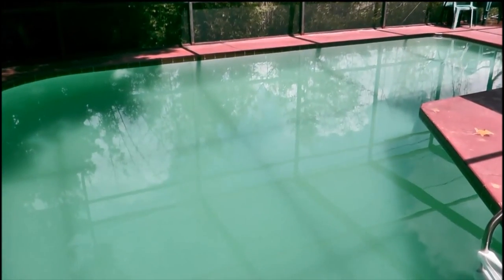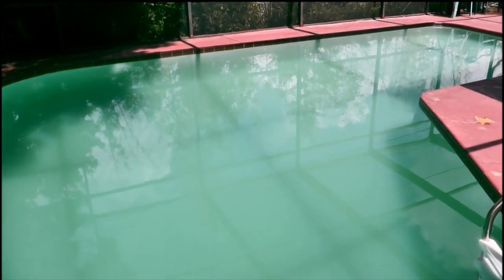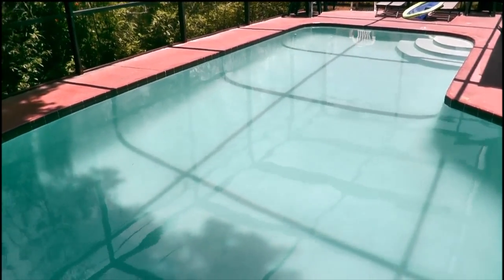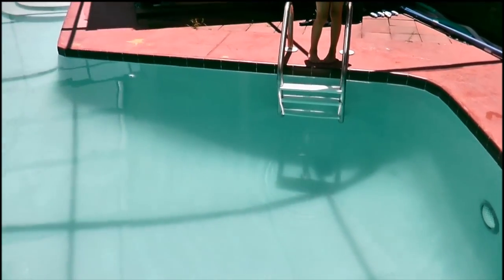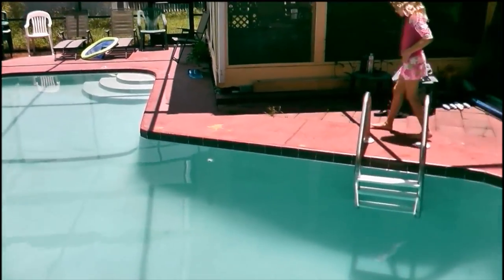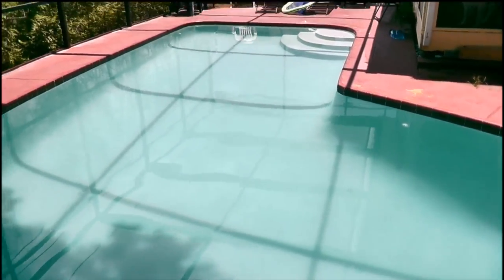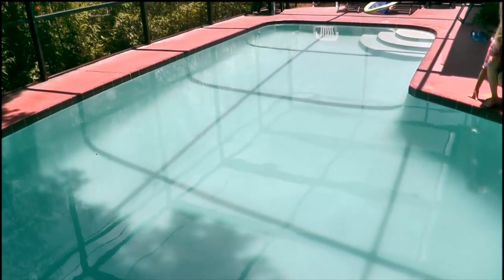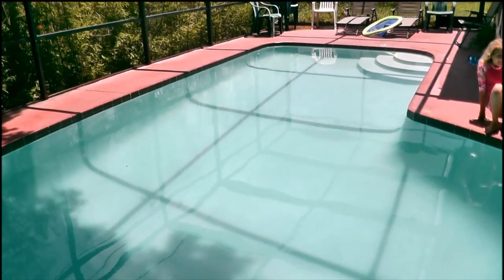Clear Up Cloudy Swimming Pool Water | Short Version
for more swimming pool care maintenance tips and instructions about how to clear up cloudy swimming pool water.

There are many reasons why a pool can go cloudy from:

Inconsistent chlorination
Onset of swimming pool algae
Wrong/bad level of cyanuric acid (pool stabilizer/conditioner)
Over-use of calcium hypochlorite
Bather load too high for a period of time
Poorly functioning pool water filters

The above are just a few reasons. There are many more but this particular pool was hit with lots of rain within a few days. The chemicals were off a bit but it doesn't take much for the pool to go cloudy/green.

The chemicals will determine the course of action to take. I didn't run to the pool store and buy hundreds of $$ of chemicals. I simply took the readings and make a few adjustments.

I shocked the pool with 2 gallons of liquid chlorine. I allowed the filter to run for 48 hours and sprayed the cartridge filter out twice. And this clear pool is what was left.

Total cost for clearing up this cloudy/green pool - about $4.50

$3 for the chlorine, probably 50 cents for the bicarb and about $1 for a little bit of acid to reduce the pH.

Before you panic and go out and buy flocs, algaecides, algae control, clarifiers, coagulants, phosphate removers, Pool Rx, Pool First Aid, Yellow Out, Green Out, Clear & Perfect, and on and on.

Try the simple things first such as understanding your pool water chemistry and filtering the pool water.